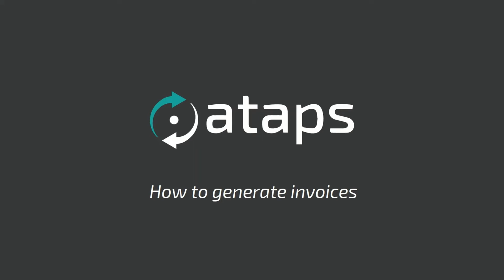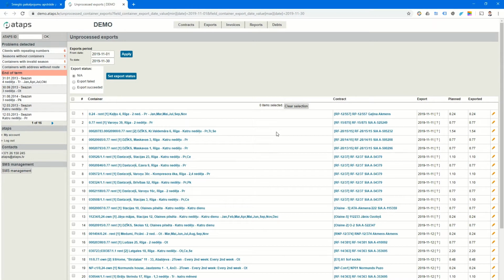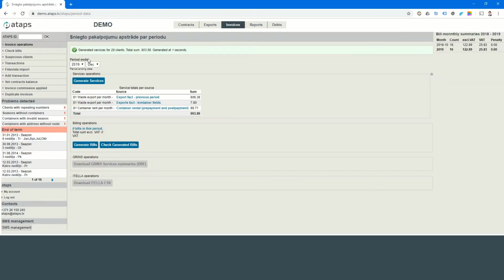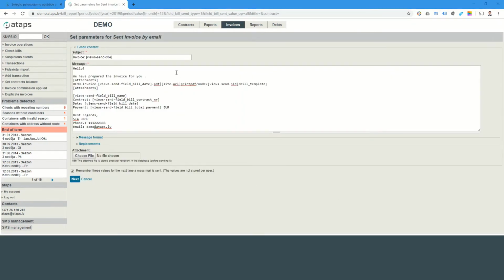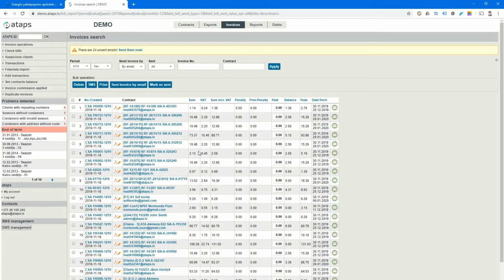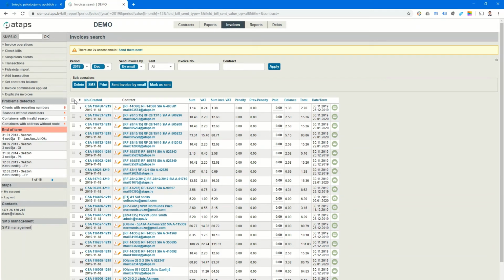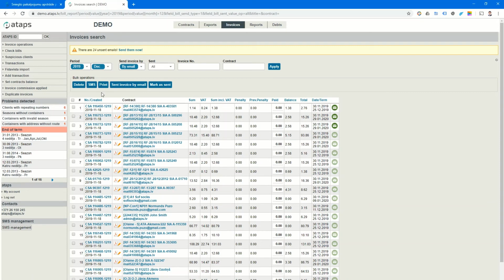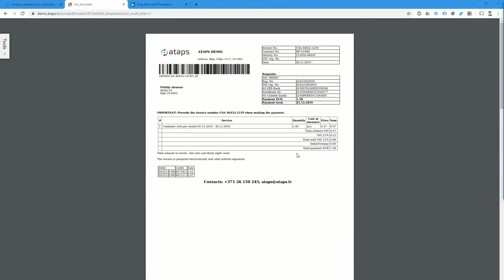How to generate invoices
Video demonstrates how invoices are generated and sent out to clients within the ATAPS system